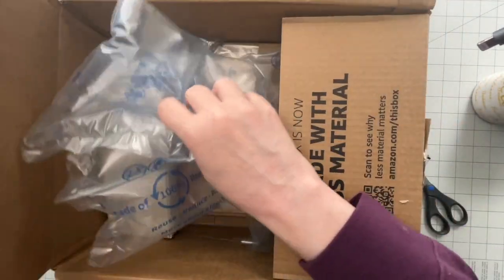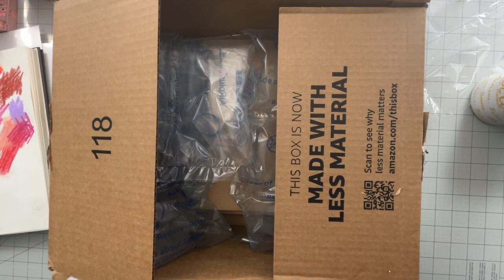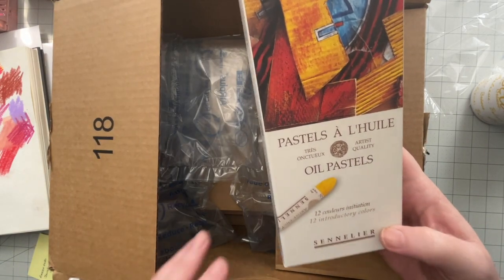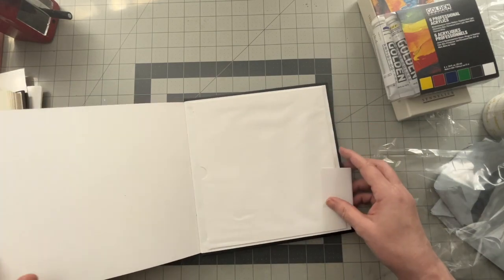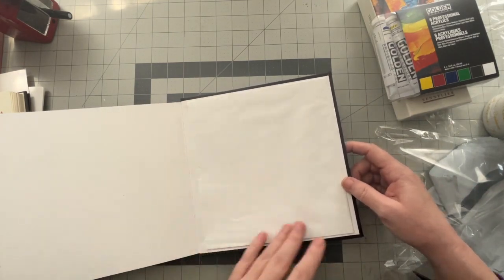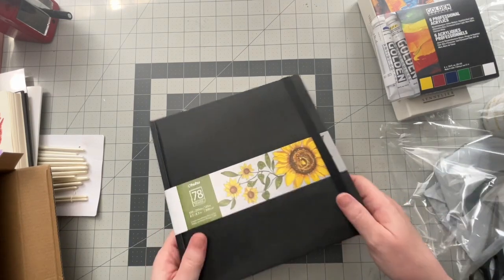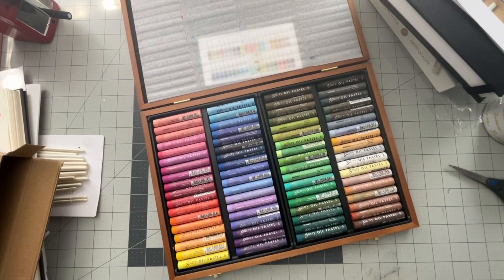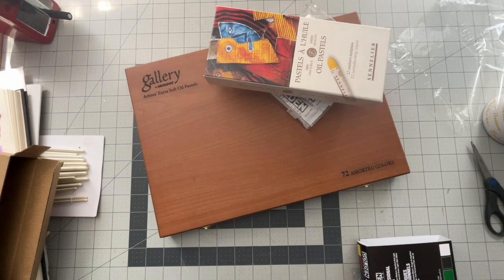Amazon Art Haul Unboxing Stock Up Last For A While Need To Use What I Have On Hand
I decided to do one last haul of art supplies. This will be it for a while as I need to use what I have already on hand. The next videos planned are tutorials.

My “Basic Drawing Skills” Beta course is open!

Amazon Wishlist

00:00 Introduction
00:36 Sennelier
02:23 Golden Acrylic Paint
03:54 Sketchbook
07:02 Mungyo Oil Pastels
09:50 Everything
10:12 Swatching Sennelier
13:06 Swatching Mungyo
13:30 Conclusion